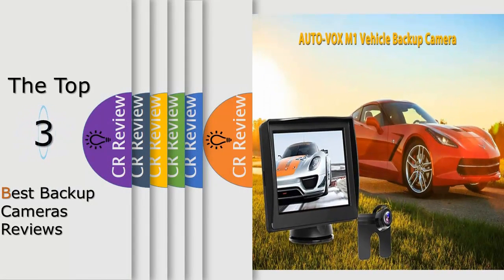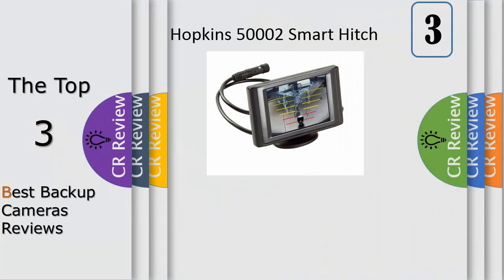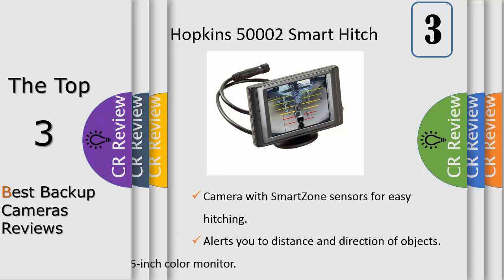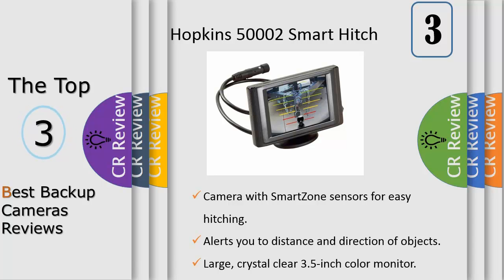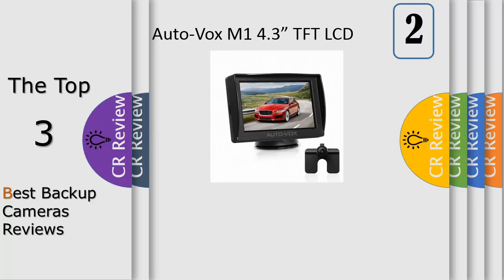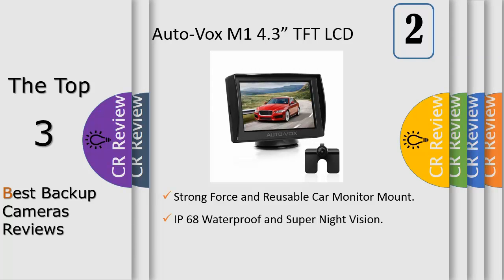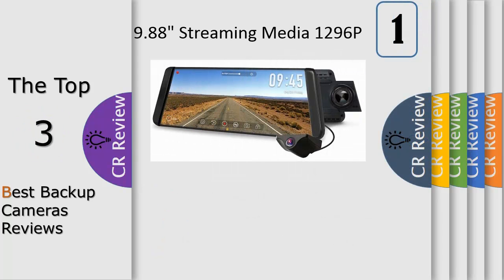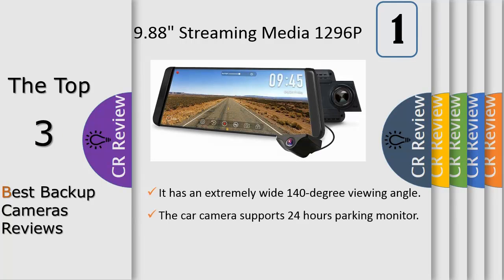Top 3 Best Backup Cameras Reviews In 2020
Get Discount From Here:
3. Hopkins 50002 Smart Hitch Backup
2. Auto-Vox M1 4.3” TFT LCD
1. AUTO-VOX X2 Mirror Dash Cam

X2 has an extremely wide 140-degree viewing angle, which ensures you a more than adequate view of what’s behind your car, eliminate most of the blind spot, and it won’t distorts the image. The front and rear view scope is 5 times larger than traditional rearview mirrors.